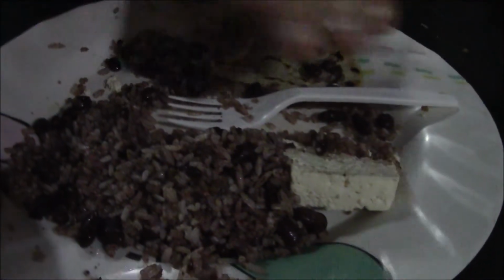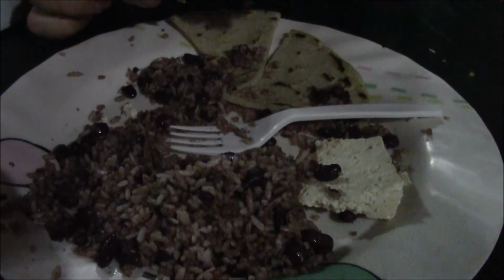El Chanchito, La Concha, Nicaragua Phillipe Food Celebrity and Pinto Gallo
On an outing from La Mariposa Spanish Language School, internationally known culinary celebrity, Philippe, introduces us to Pinto Gallo and other dishes at El Chanchito, in La Concha, Nicaragua (Friday, January 10, 2014).